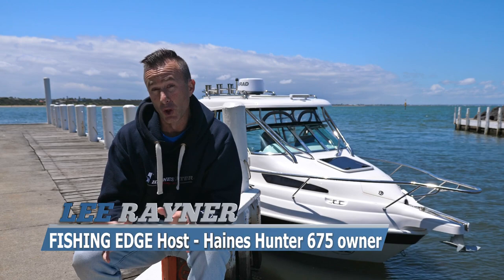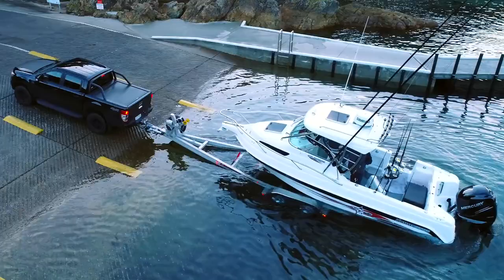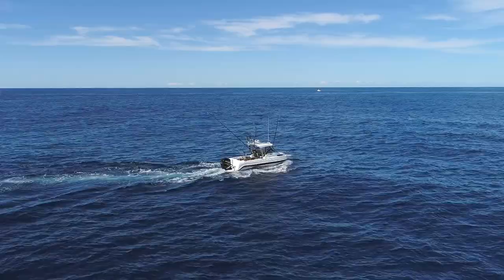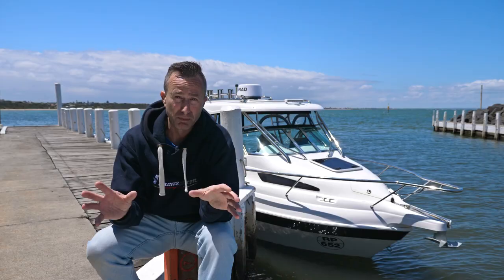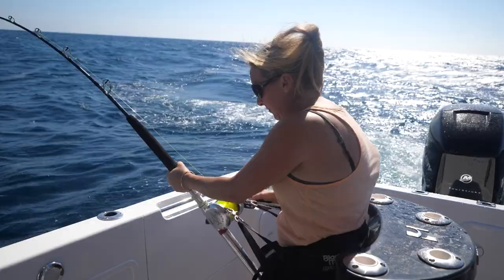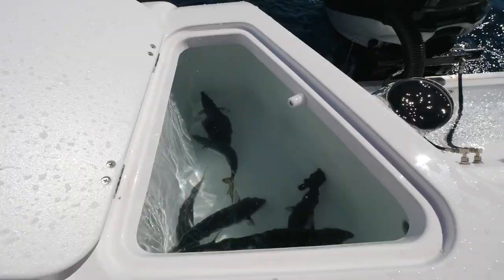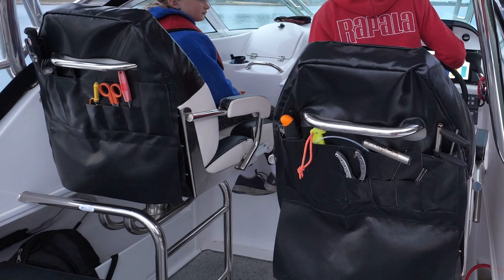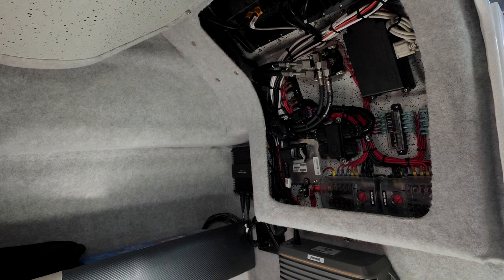Haines Hunter 675 Offshore promotional video HD 1080p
The Haines Hunter 675 Offshore delivers superior performance and handling – proven during rigorous testing in both inshore and offshore conditions.

The Hard Top has been designed for the offshore fisherman who loves the convenience of adding & removing clears but wants the protection and convenience of a fully moulded hard top.

Length Overall - 6.75m
Beam - 2.40m
Height - 2.20m
Weight (Boat Only) - 1300kg
Transom Height Single - 25"
Transom Height Twins - 20"
Fuel Capacity - 280L
Horsepower - 250HP